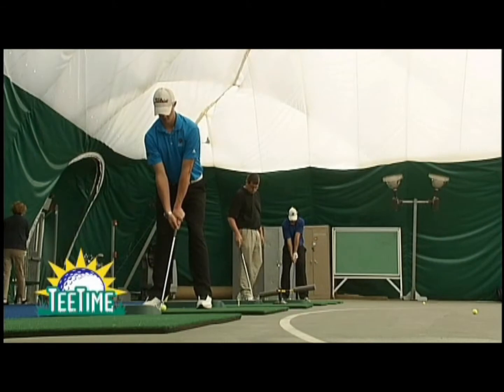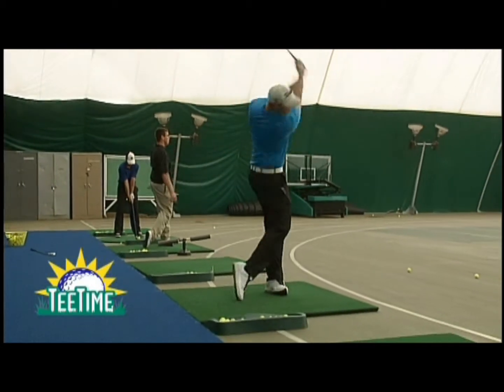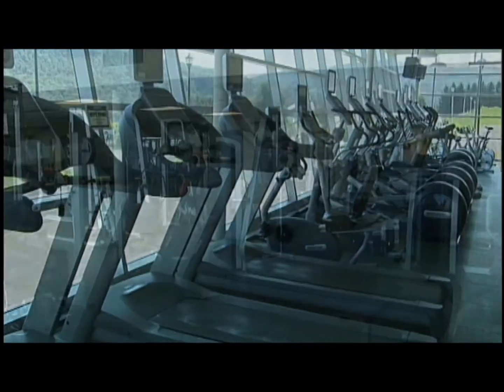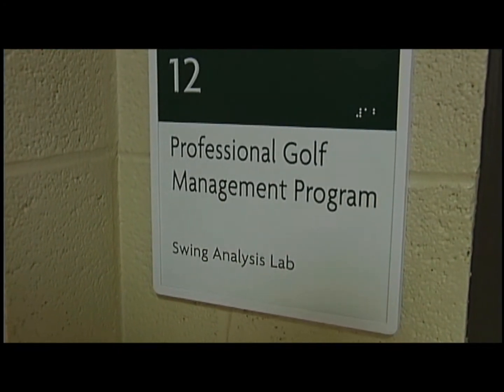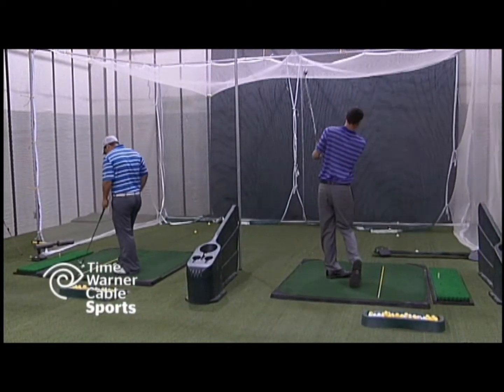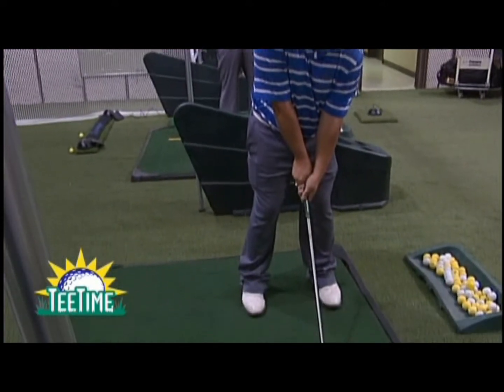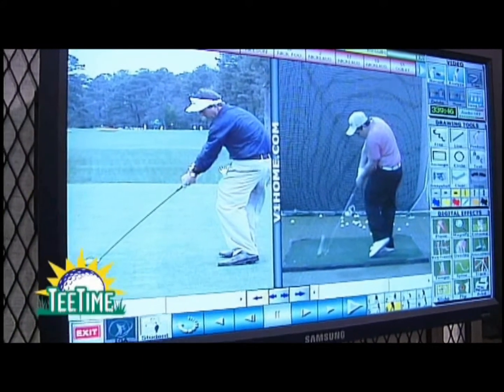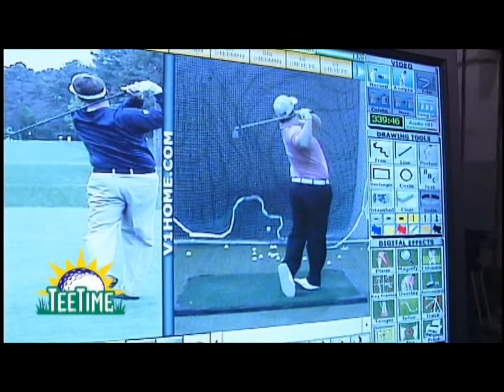SUNY Delhi PGM Program - Indoor Facilities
Tom Philion, Director of the Professional Golf Management (PGM) program at SUNY Delhi, talks about the state-of-the-art indoor facilities for the PGM program on Time Warner Cable's Tee Time program.